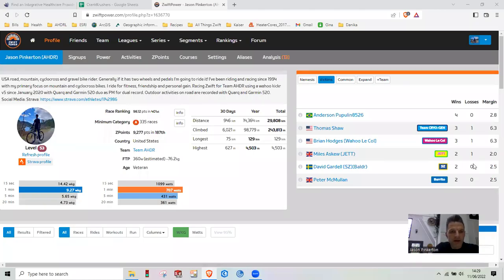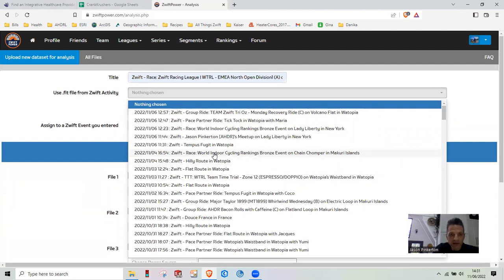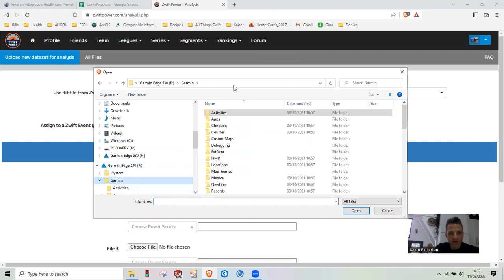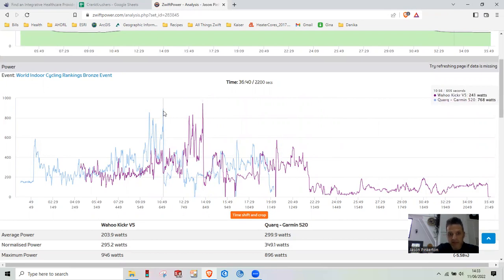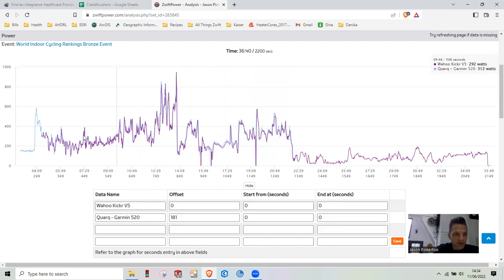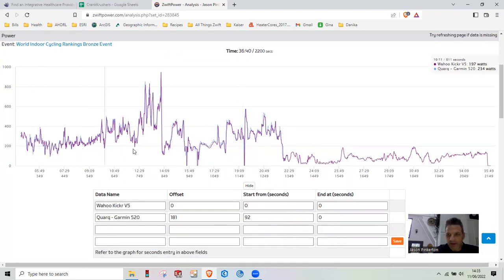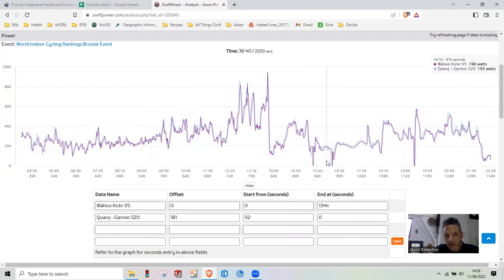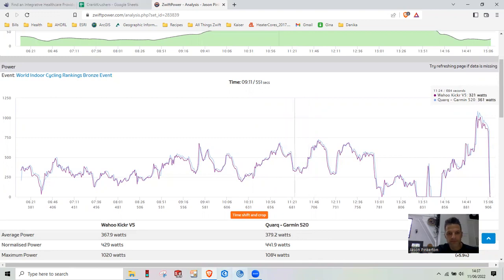Dual Recording a Zwift Race and Uploading to Zwift Power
In this video I review the process to upload a dual recording to Zwift Power.